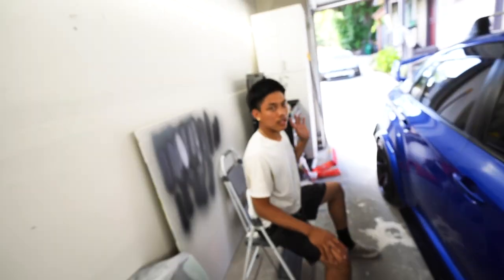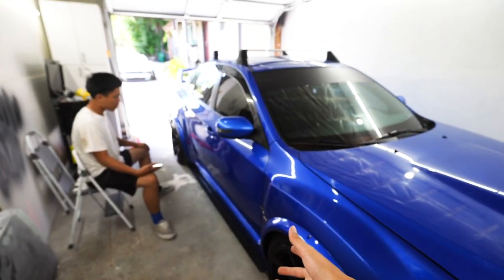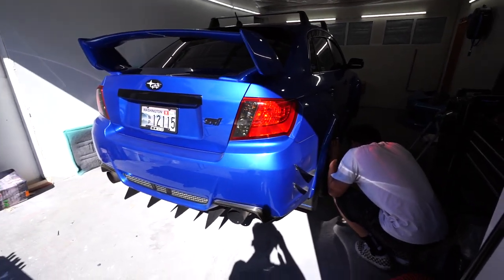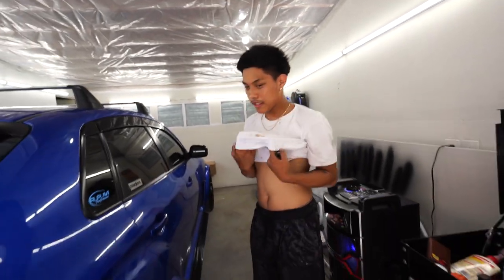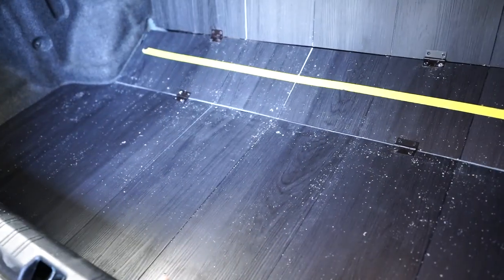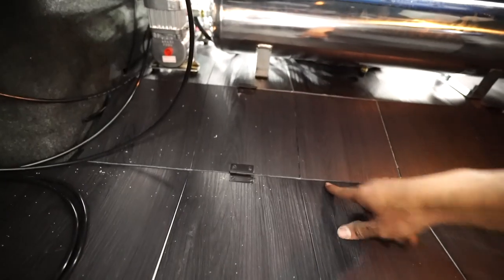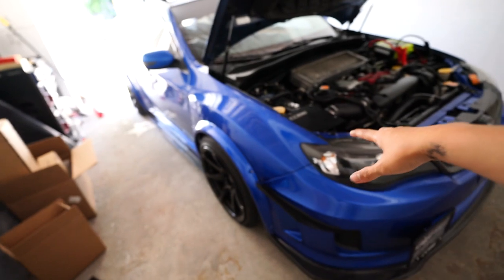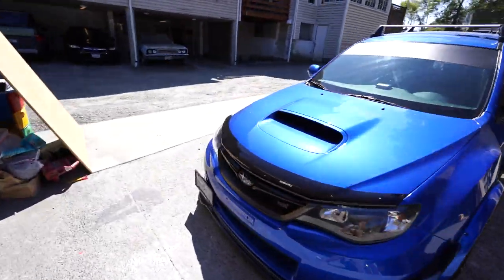NEW CAR? | Installing Airlift bags on an STi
I installed airlift 3p suspension on my buddies GVB Subaru WRX STi. We had a great time bagging the car and completely slamming it! Jack Ultramotive also dropped off his Chargespeed front bumper for his 350z to get painted. Looking forward to putting out more content for you guys!